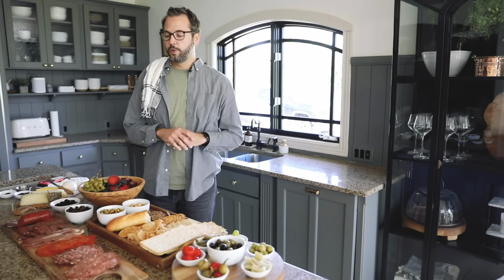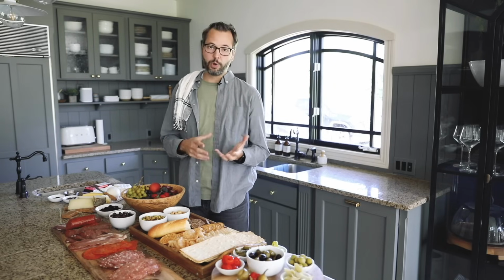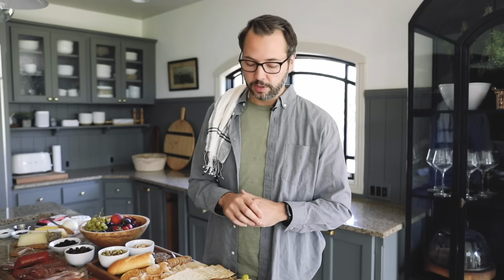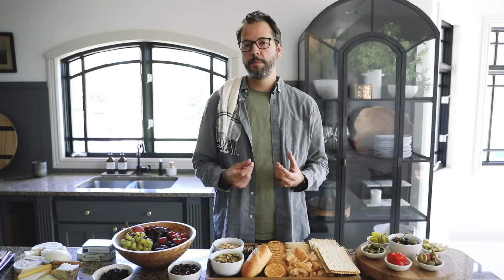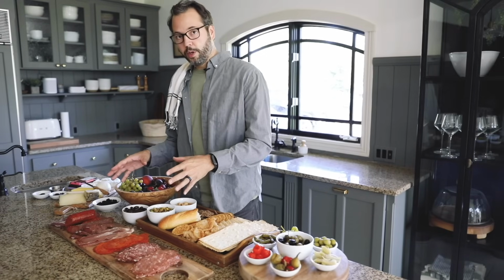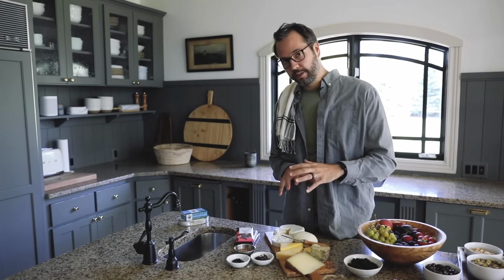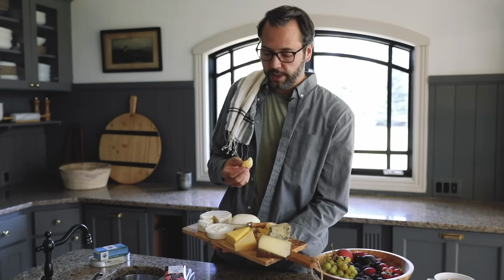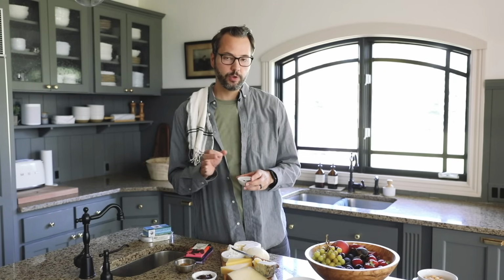How to Craft the Perfect Charcuterie Board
I know this is a bit odd for a "Chris Cooks" video since I'm not really cooking anything, but Jules and I love entertaining - having people over and spending time with them while sharing great food - it's the best. I've had a lot of practice at putting together charcuterie boards, and I think they're perfect for so many occasions (or no occasion at all). So here are my favorite things to include, along with a couple condiment recipes.